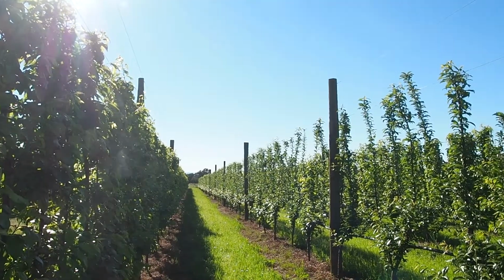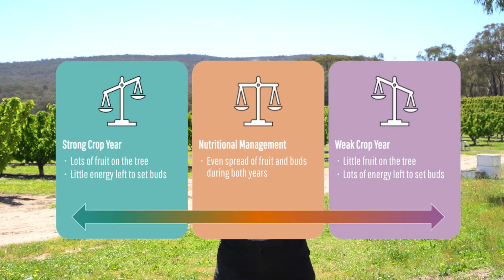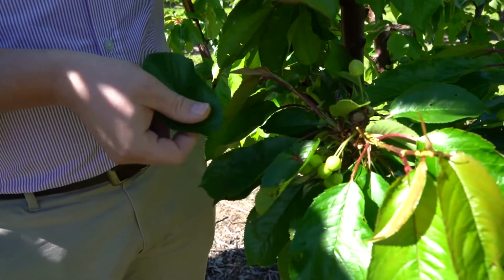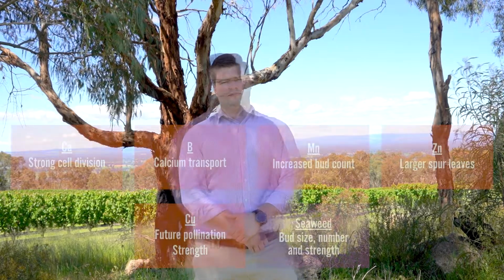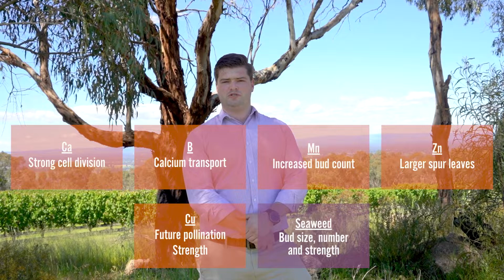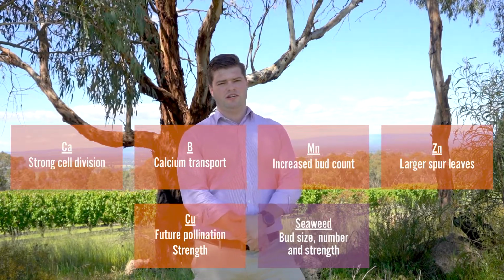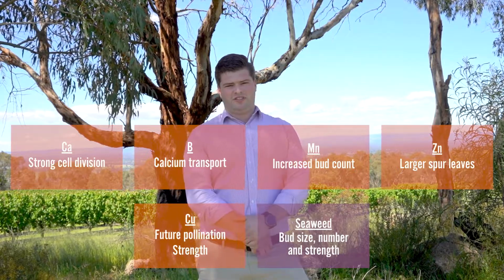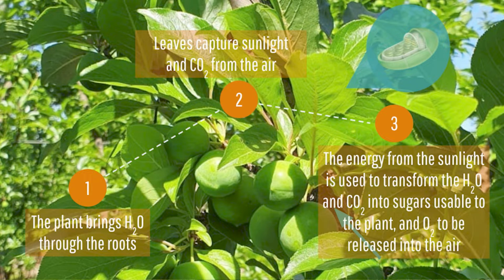Bud Initiation 2021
Chelsea Hall, Andrew Smith and Josh Richardson talk about the Bud Initiation period in plants and the nutritional requirements through this phase.